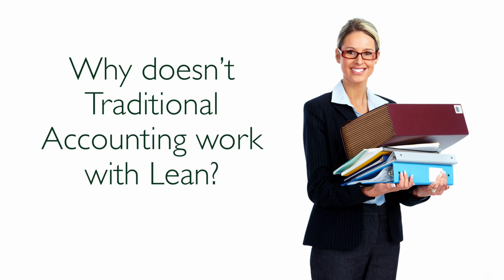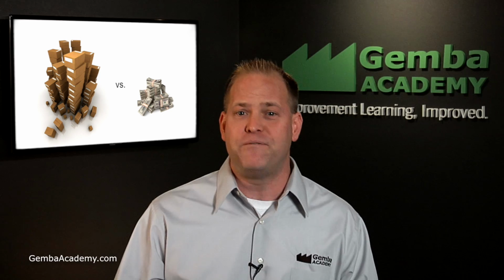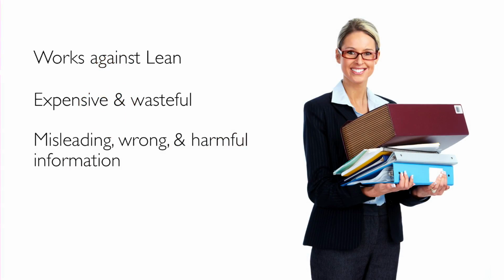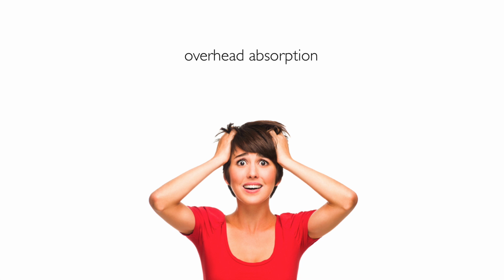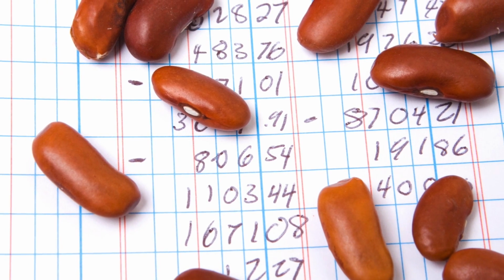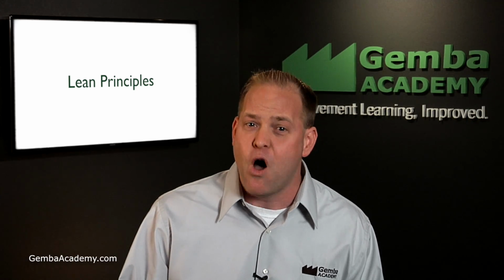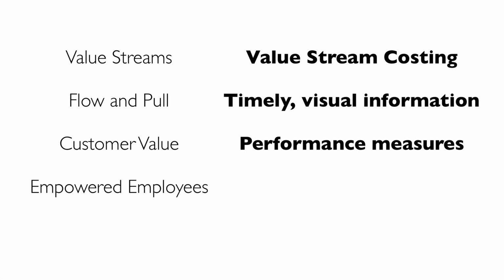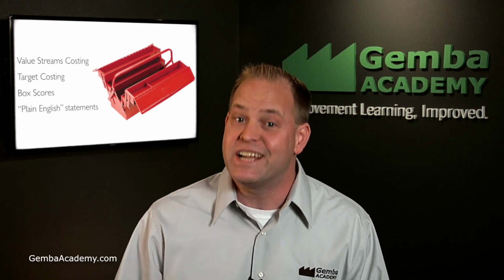Learn Why Lean Accounting Is Critical to Long Term Lean Thinking Success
| In this video we're introduced to Lean Accounting including why it's not an optional "tool" for those serious about long term Lean thinking success.